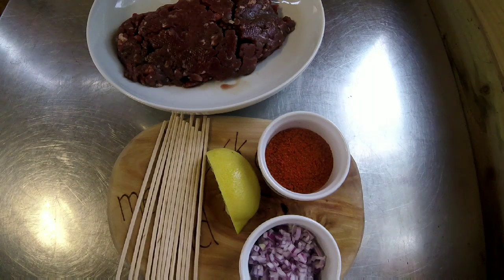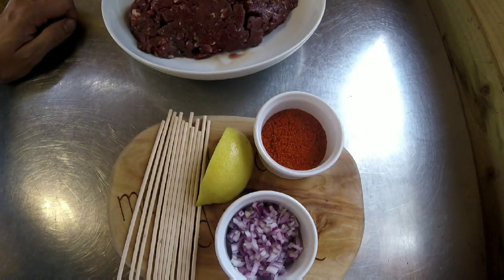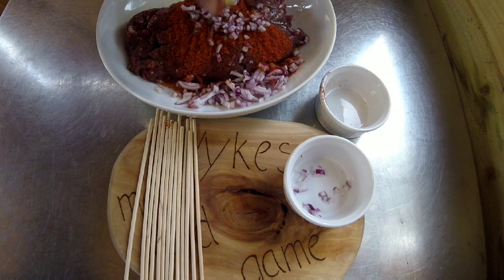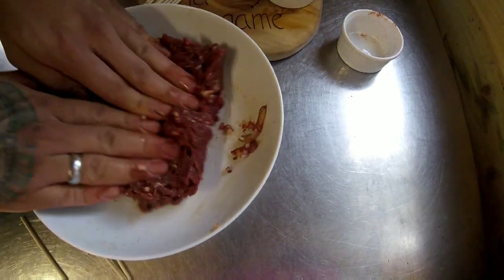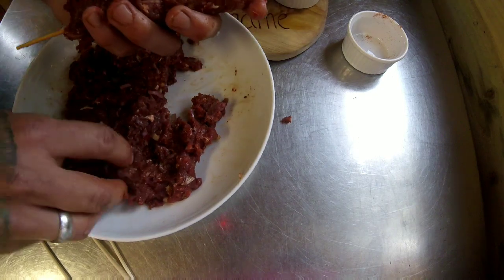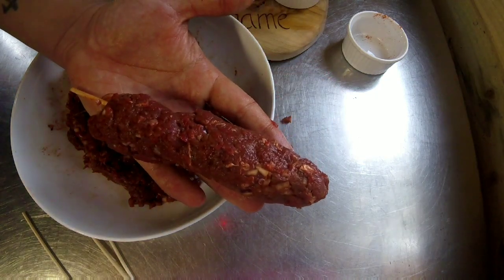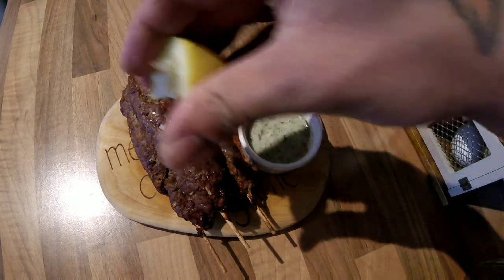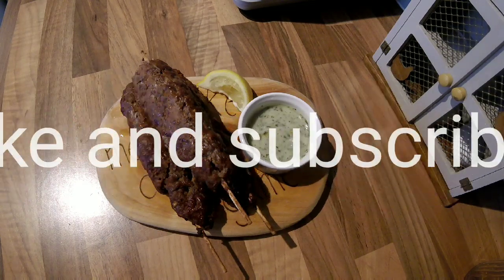Venison kebabs- kofta style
I used roe deer mince but any venison mince will do, great for the BBQ and is quick and easy to do.